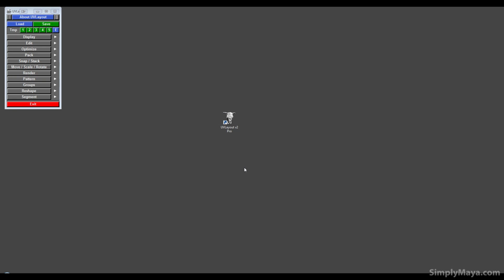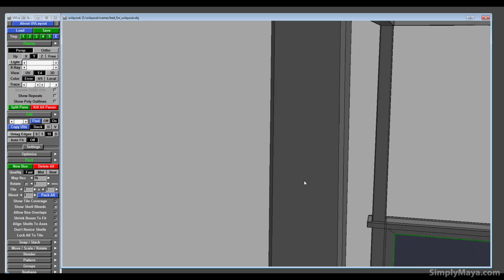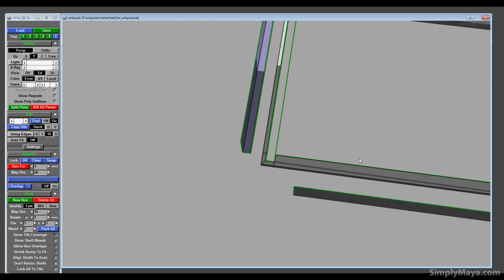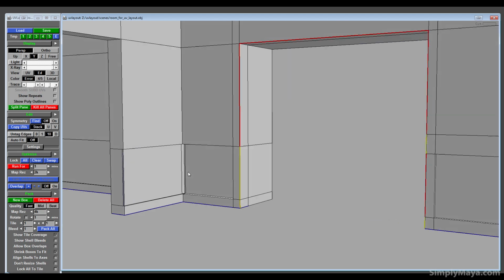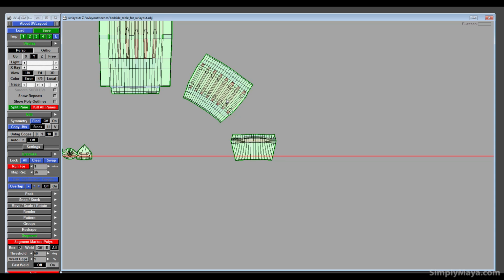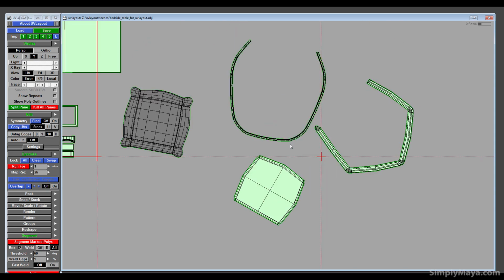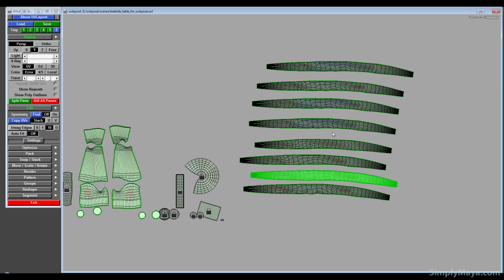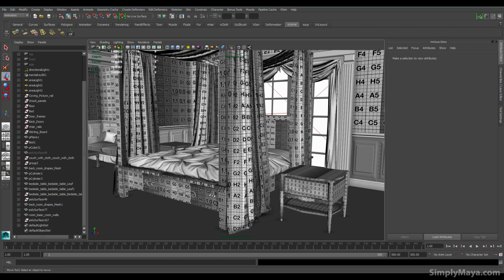362 Headus UVLayout (SM Archive)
In this tutorial we cover Headus UVLayout. We UV four objects from our scene, and take a look at the different techniques of UV mapping. The main aim of this project is to speed up your UV workflow and to get you quickly create flat, accurate maps. By the end of this tutorial you'll have an understanding of the principles of UV layout. More importantly you'll be able to create your own UV's in a short period of time.